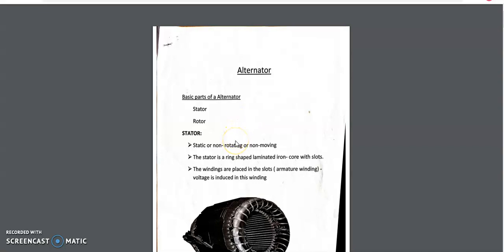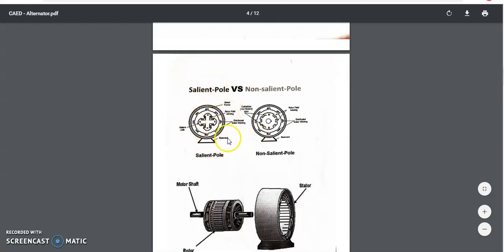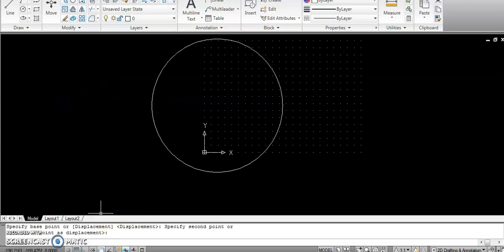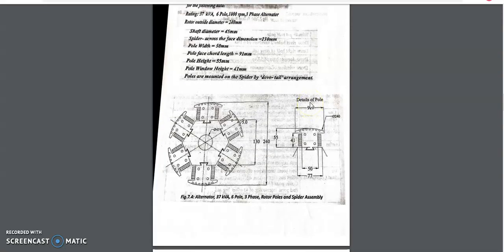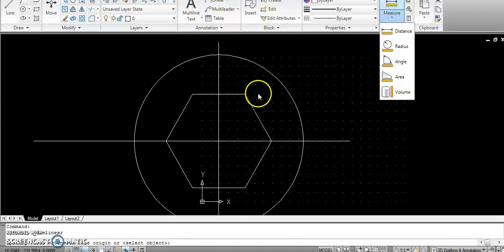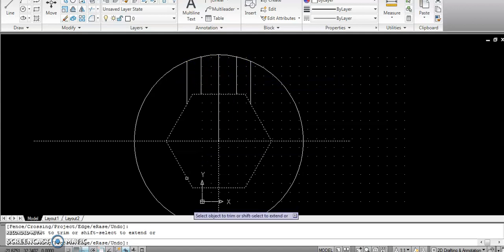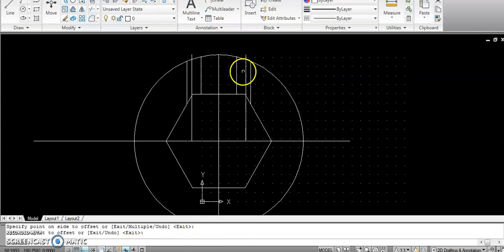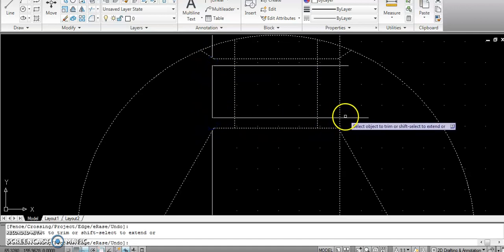SJEC Lectures: Computer-Aided Electrical Drawing- Alternator 1